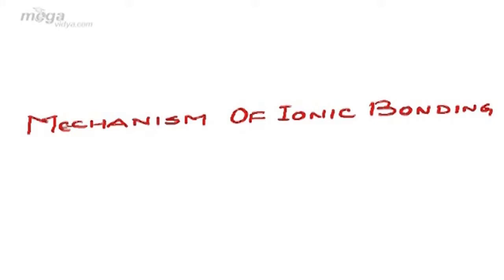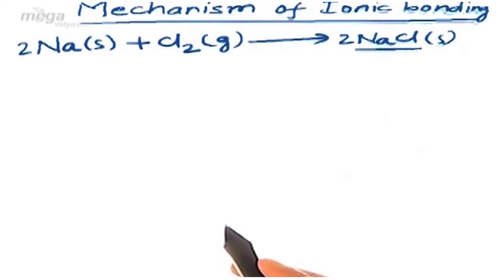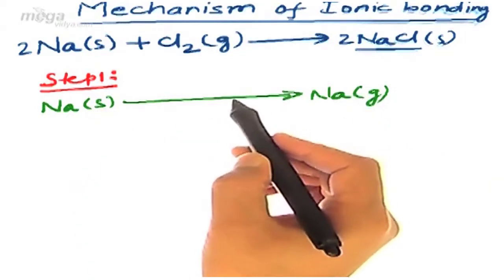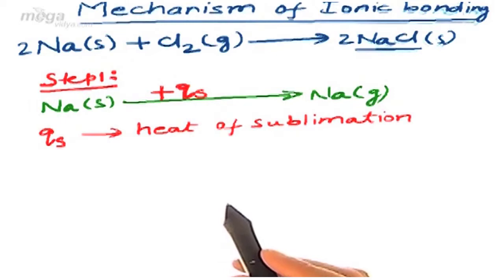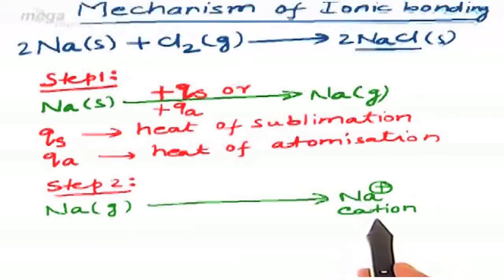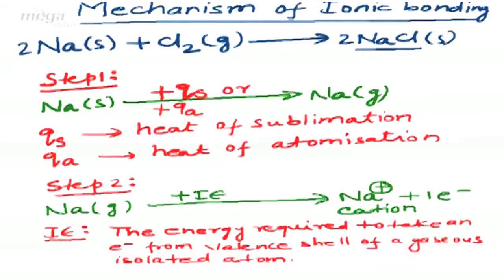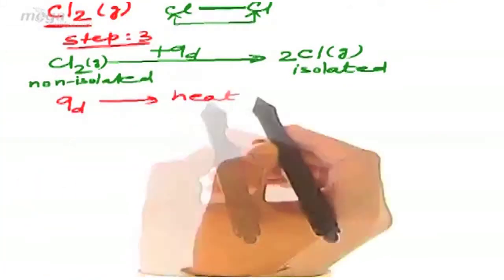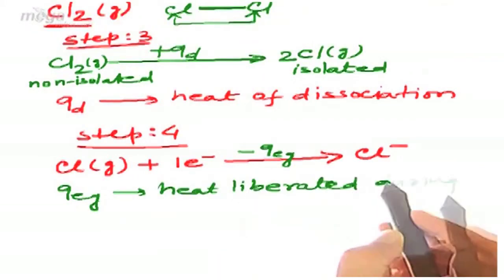Mechanism of Ionic Bonding